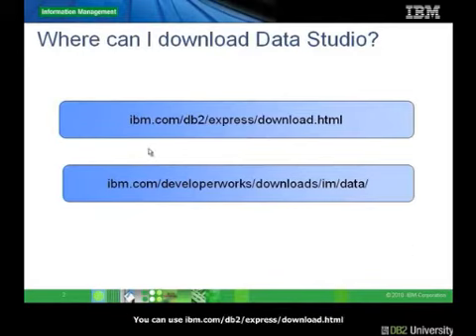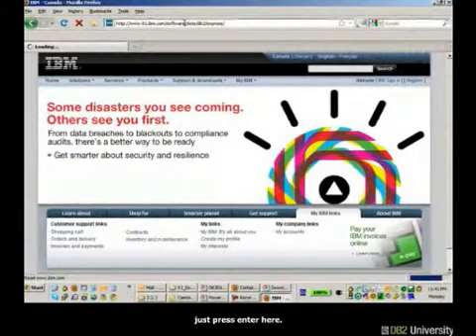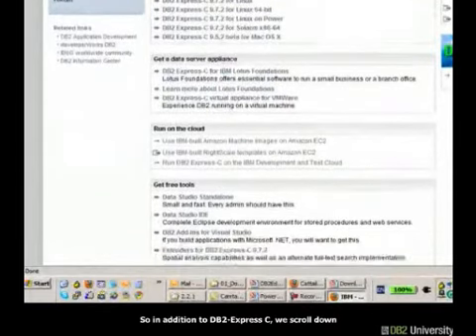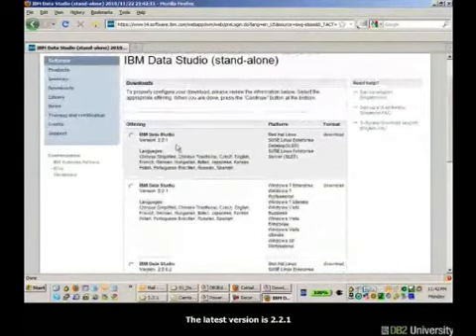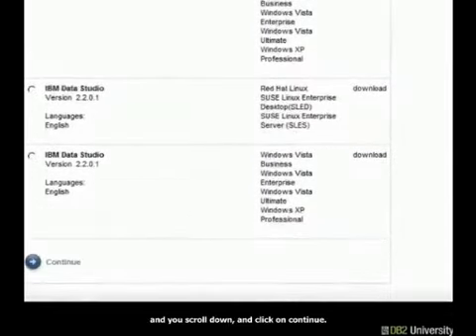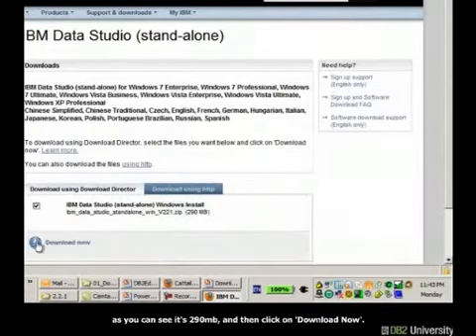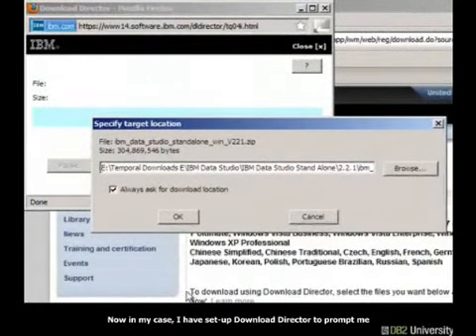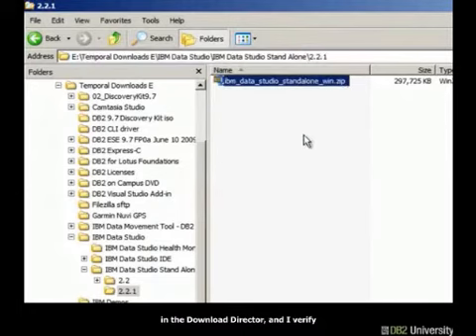Chapter 3(4) - Downloading IBM Data Studio